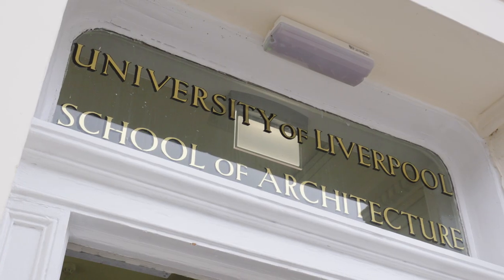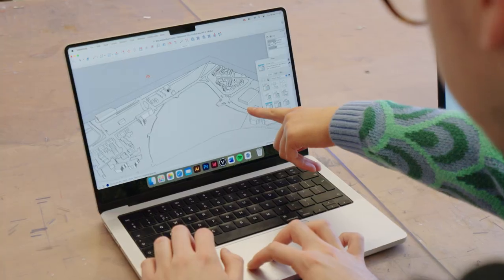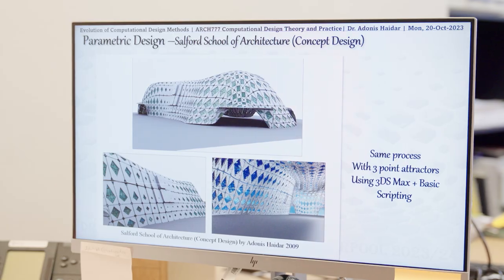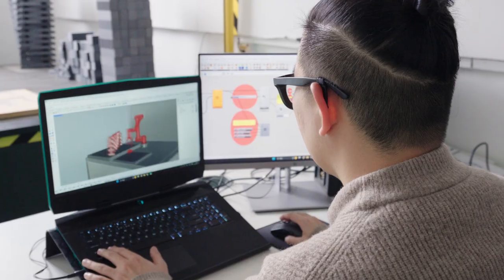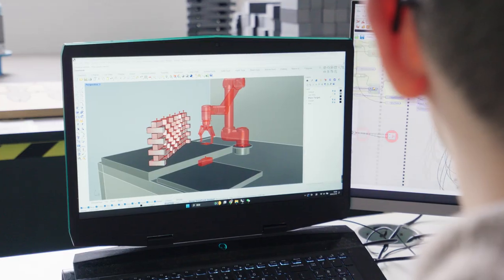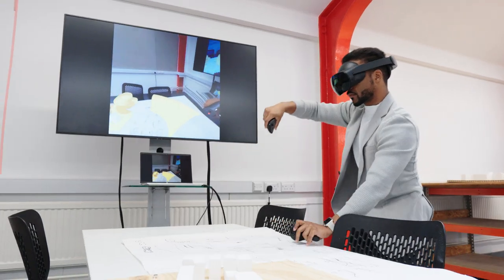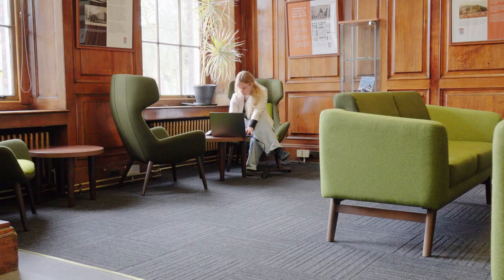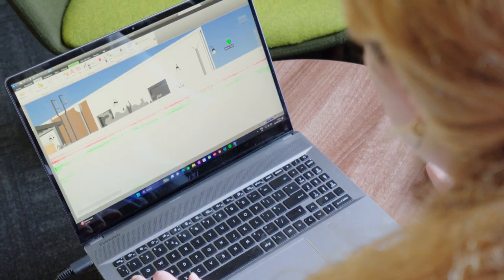🎥 Explore the Future of Building Information Modelling | MSc BIM-DT at the University of Liverpool 🎓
In collaboration with the School of the Arts at the University of Liverpool, we present an exclusive look into the MSc BIM-DT programme. This video is part of our comprehensive project, "Music and Architecture Course Videos," designed to entice prospective MA students by showcasing the unique offerings of the University of Liverpool’s Music and Architecture departments.

🚀 About This Video:
The MSc BIM-DT (Building Information Modelling and Digital Twins) course introduces students to the cutting-edge theories and practical applications of BIM. Throughout the video, you will gain insights into the programme’s curriculum, featuring a blend of theoretical knowledge and real-world scenarios.

🎓 Key Highlights:

Comprehensive Curriculum: Learn about the theories of BIM and its main concepts.
Hands-On Learning: Discover the practical implementation of BIM within both imaginary and real-world contexts.
Expert Testimonials: Hear from programme leaders and current students about their experiences and the career prospects that await graduates.
State-of-the-Art Facilities: Get a glimpse of the University’s advanced technology and facilities, including robotic arms, foley studios, and the new Tung auditorium.
👥 About Our Project:
We were honoured to create eight engaging student recruitment videos for the University of Liverpool, School of the Arts. Our goal was to provide valuable insights into various courses and highlight what makes the University of Liverpool an ideal destination for students. Over three intensive days, our team captured interviews with 19 contributors and shot extensive b-roll footage, showcasing the dynamic environment and top-notch facilities available to students.

🎬 Our Production Process:

Interviews & Testimonials: Conducted with programme leaders and students to capture authentic experiences.
Campus Highlights: Filming across various campus locations to showcase cutting-edge technology and inspiring learning environments.
Post-Production Excellence: Crafted narratives using compelling soundbites and seamless editing techniques, including slow-motion and creative transitions, to produce dynamic and engaging videos.

View even more content on the Slate and Mortar website!

Discover how the MSc BIM-DT programme at the University of Liverpool can shape your future in Building Information Modelling. Whether you're a prospective student or simply interested in the latest advancements in architecture and technology, this video is for you!